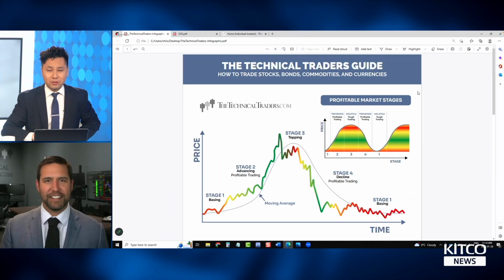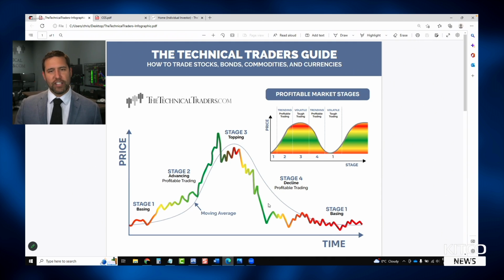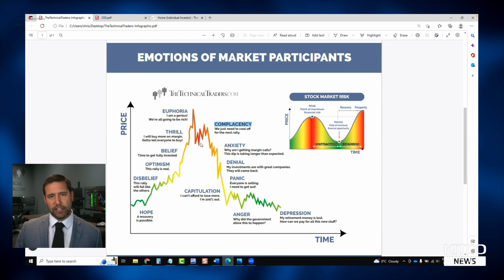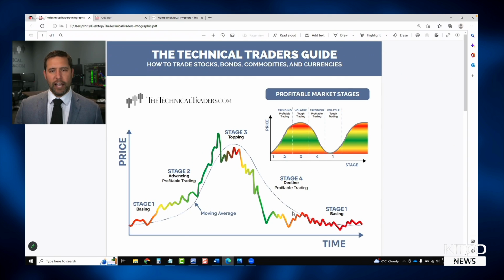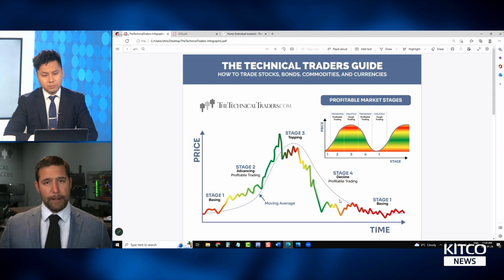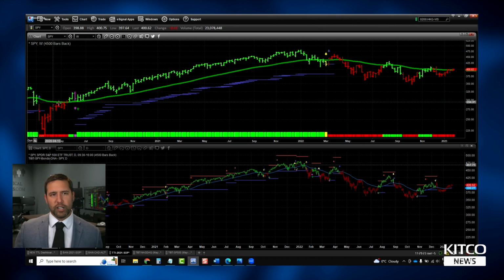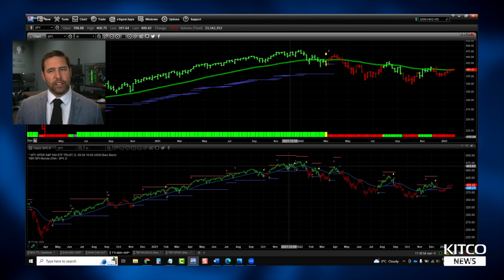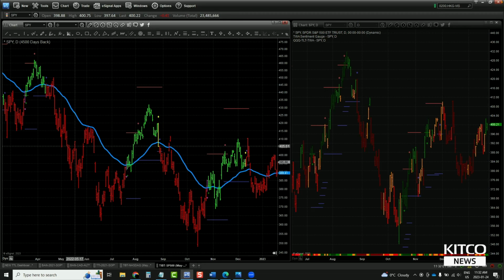Stocks to crash another 37%, brace for 'full-fledged bear market' - Chris Vermeulen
Chris Vermeulen, Founder and CIO of The Technical Traders, joins David Lin, Anchor and Producer at Kitco News, to break down the latest rally, where we are in the anatomy of a typical market, and his predictions for various assets.

0:00 - Market cycles
4:37 - Phase of cycle right now
9:40 - Stock market crash coming
12:25 - Investing philosophy and strategies
21:06 - 'Calm before the storm'
22:36 - Portfolio allocation
25:03 - Investing lessons from experience
32:53 - Bad trades
35:05 - FOMO

Kitco NEWS is a global news network based in Montreal, with bureaus in New York, Hong Kong, New Mexico, London and Vancouver. Since 2009, our journalists have helped investors make informed decisions through in-depth reporting, daily market updates, and interviews with key industry figures. We aim to accurately and impartially cover the economy, stock markets, commodities, cryptocurrencies, mining and metals.

Don’t forget to sign up for Kitco News’ Weekly Roundup – comes out every Friday to recap the hottest stories & videos of the week

Join the conversation @ The Kitco Forums and be part of the premier online community for precious metals investors